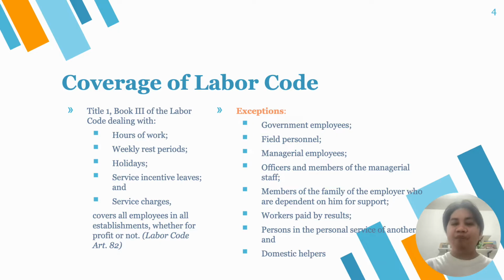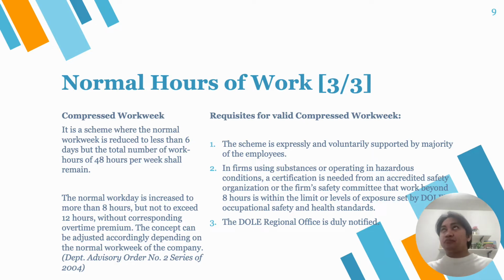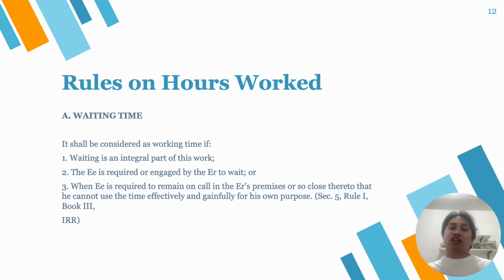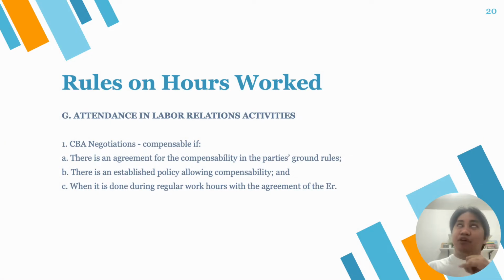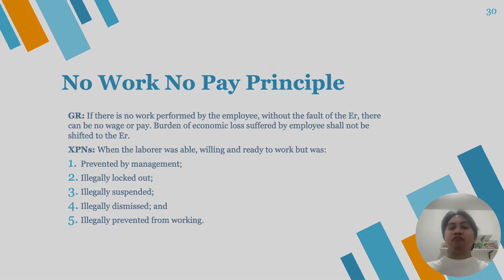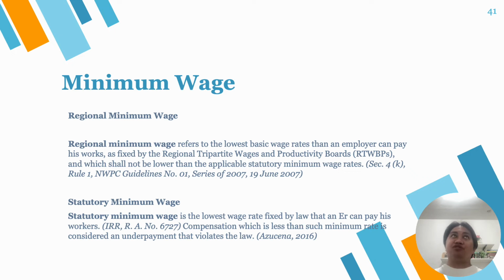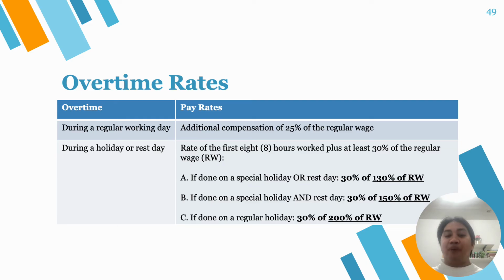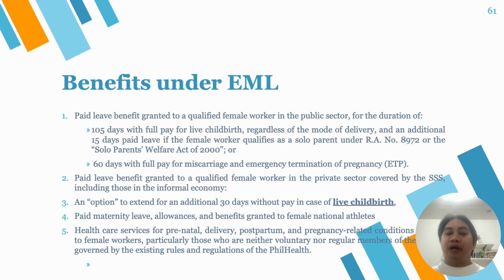Understanding Philippine Labor Laws: Your Rights and Benefits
Are you an employee or employer in the Philippines? This comprehensive lecture provides an essential overview of Philippine labor laws, focusing on vital worker rights and benefits.

Topics Covered:

Basic pay and minimum wage standards
Overtime premium and calculations
Night shift differential rules
Holiday premium entitlements
The mandatory 13th-month pay
Service incentive leave (SIL)
Maternity leave benefits
Paternity leave rights
Special provisions for solo parents

Protect your rights and understand your obligations. Watch now!